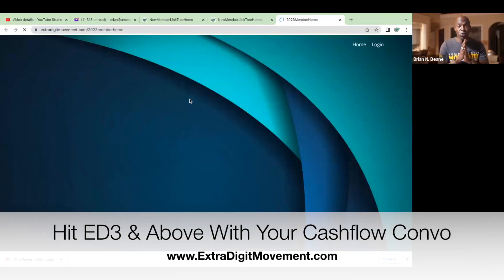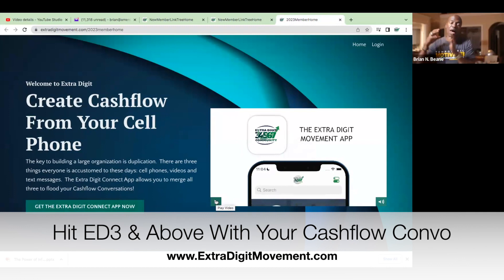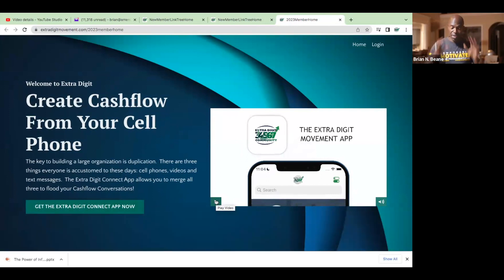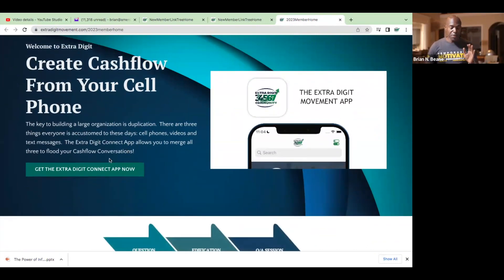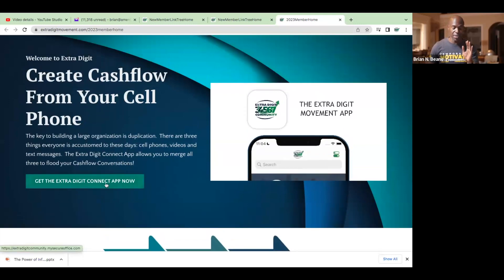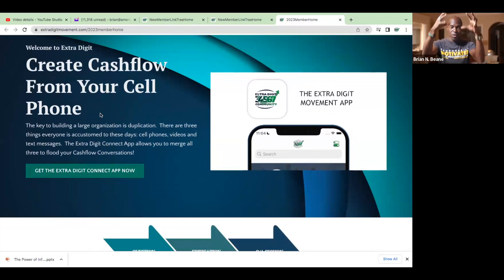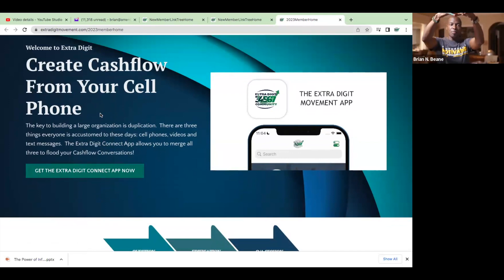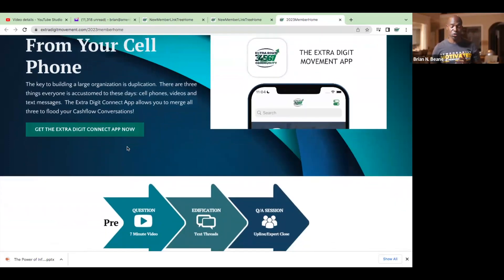EDM - QFD Welcome Video 2023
For More Details Visit: www. HowToShiftYourIncome.com and contact the person who introduced you to this link!